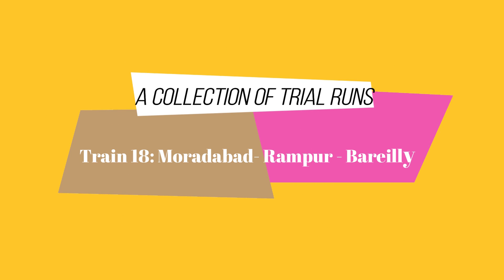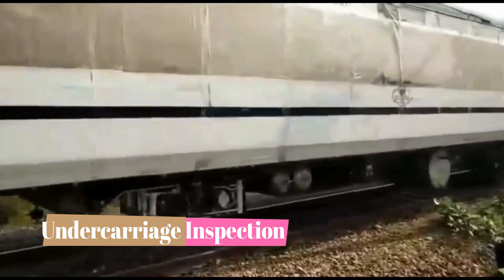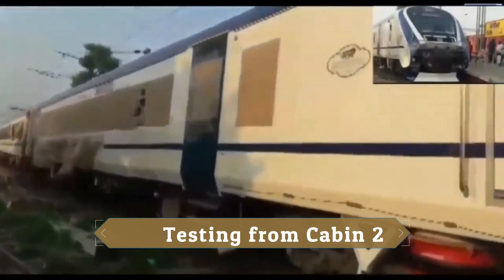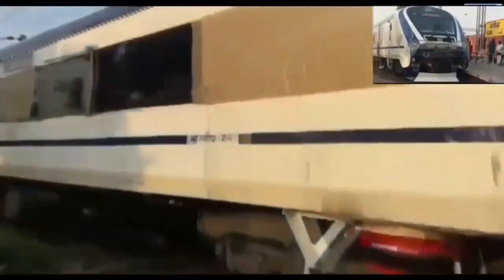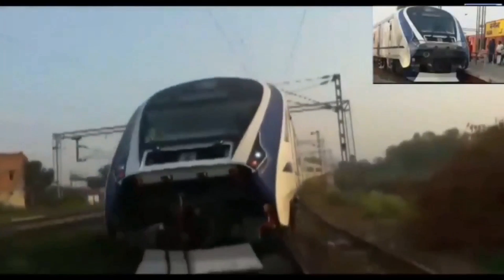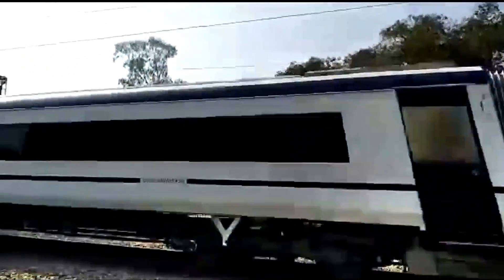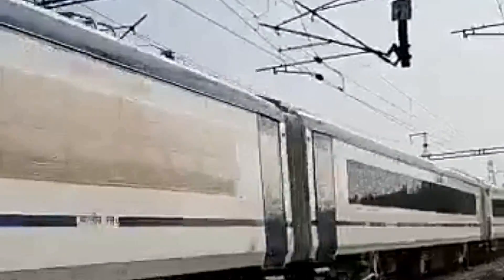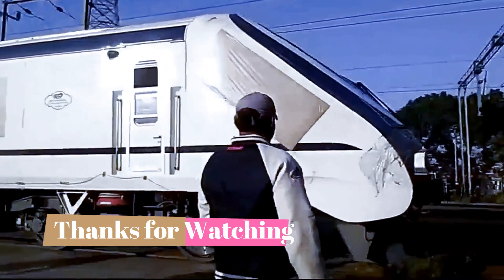TRAIN 18 : Complete Trial Run Sequence - Slow Speed Start Stop Cabin Reversal High Speed & Breaking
The first trial run of indigenous developed Indian's engine-less train, the "Train 18" was successfully conducted on tracks at Moradabad-Rampur section of Northern Indian Railways on Sunday morning. During the trial run, the train was made to run at different speeds and its breaking was also checked.

"Train 18" was first scheduled to set-in-motion on Moradabad-Bareilly section for the first trial. However, due to some blockade on the stretch, the authorities took the decision to change the trial track at the eleventh hour.

According to Railways, the train was made to run at three different speeds of 30 kilometers per hour (Km/hr), 50 Km/hr and 60 Km/hr respectively. The maximum speed of the "Train 18" is 220 Km/hr.

"The train was tested at different speeds during the trial run. Initially, the train was sped at 30 Km/hr for testing train followed by 50 Km/hr. While the third time it was made to run at 60 Km/hr while an eye was also kept on the functioning of its brakes apart from other parameters over which the train was tested," said Assistant Operations Manager (AOM), Coaching, DP Singh while speaking to ANI.

During its trial run members of various dedicated teams who worked upon the circuit, cleaning and other aspects of the train were present. According to officials, Research Design and Standards Organisation (RDSO) also created a working desk inside the train to keep a vigil on train speed, jerking and other features.

This train comprised of as many as 16 coaches including the driving coach with around 44 seats and 78 seats installed in trailer coaches. Two disabled-friendly toilets have also been installed in the train and there is a space for baby care along with special pantry units.

I am an avid traveler, like to see places of interest - Historic, Natural Beauty, Hindu Pilgrimage sites, UNESCO World Heritage Sites etc. I capture what I am fascinated with and I also capture my journey by Road, Rail & Air.\

My Camera Gear - Panasonic FZ 300, Canon G7X MKII, GoPro Hero 5 Session, iphone 7, OnePlus 5T.

This Video is Created from multiple Videos .

Video Credits - RF Mayank Karosiya ( Indore Junnction ) and Pranav Chougule and other Railfans.I am an avid traveler, like to see places of interest - Historic, Natural Beauty, Hindu Pilgrimage sites, UNESCO World Heritage Sites etc. I capture what I am fascinated with and I also capture my journey by Road, Rail & Air.\